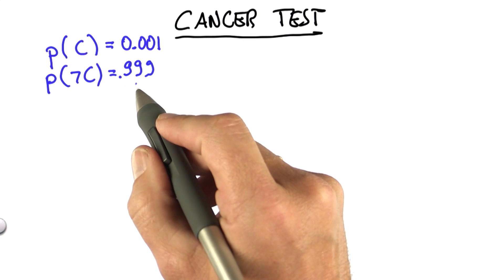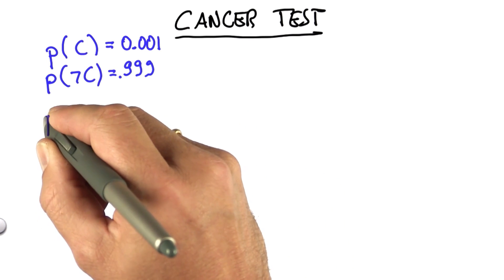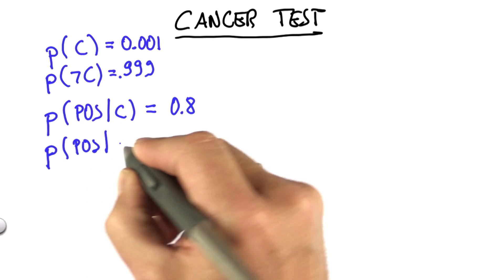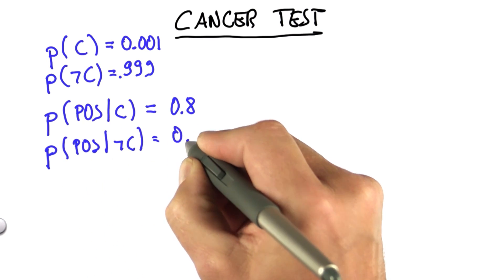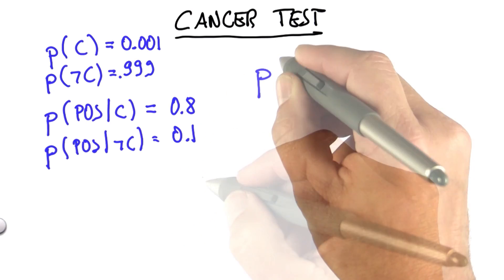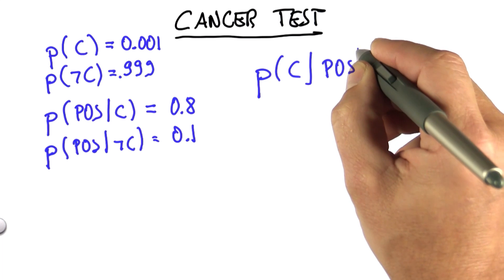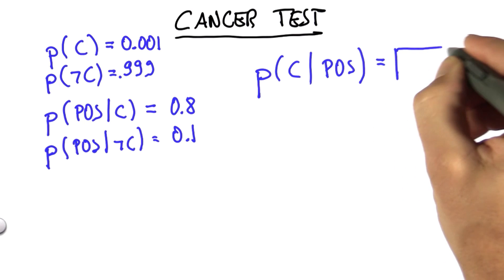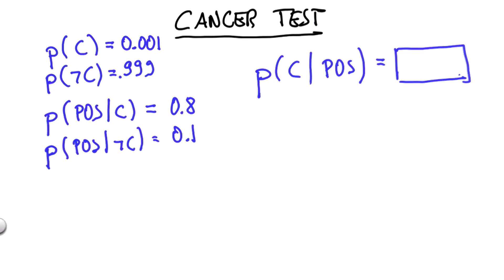Cancer Test - Artificial Intelligence for Robotics